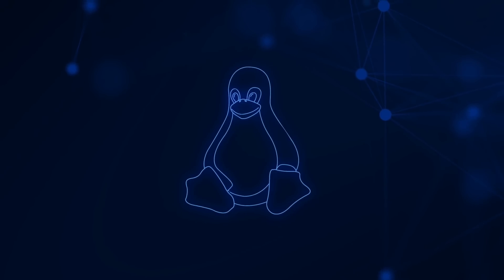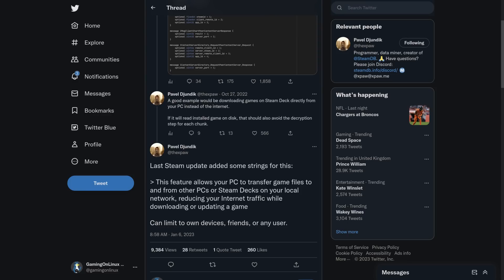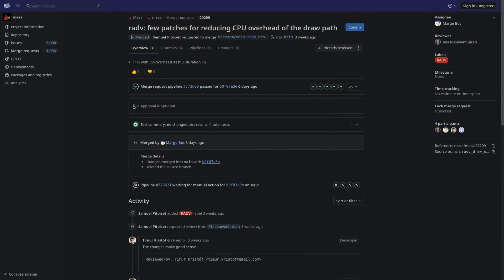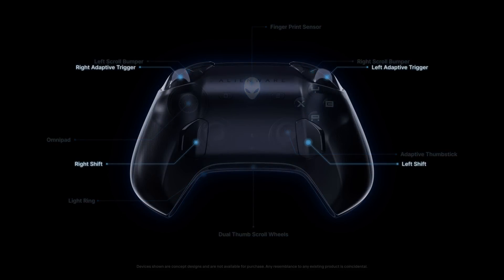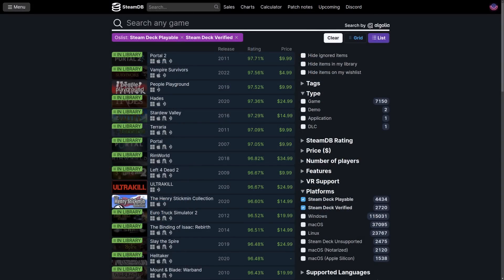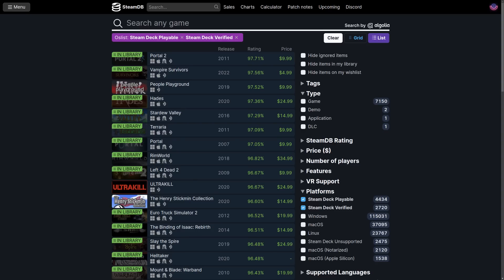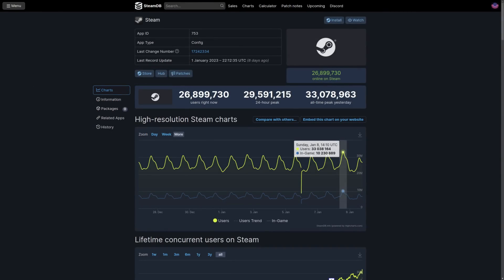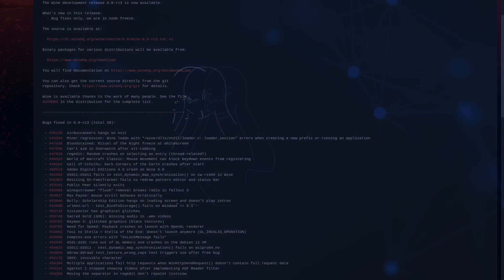News Flip 2: Steam Deck file sharing, AYANEO, over 7K Deck Playable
News Flip Episode 2: Return of the Flip. Covering SteamDeck, Linux and much more. Plus better Linux support for AYANEO devices on the way! Be sure to check out the previous episode for more news you might have missed